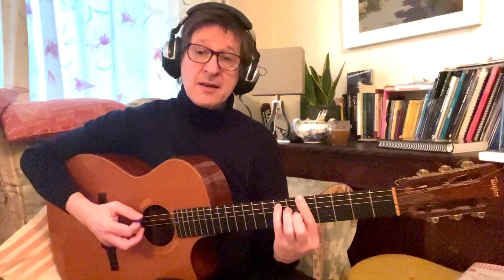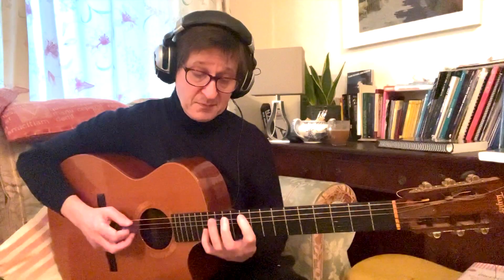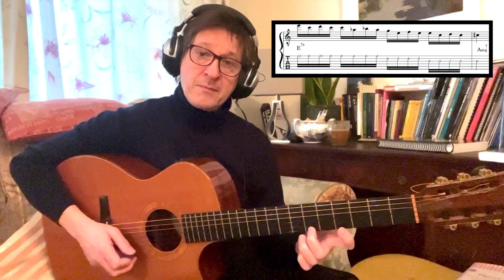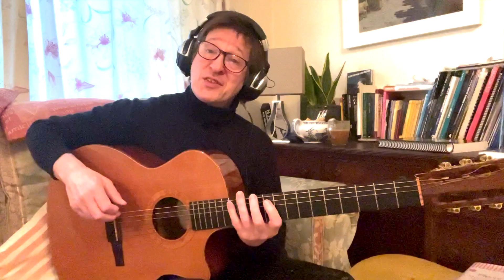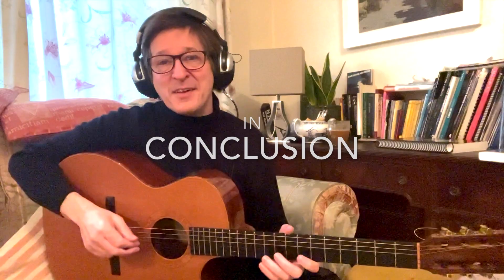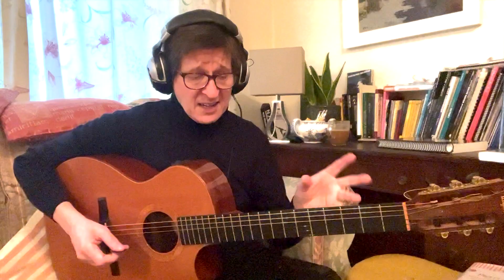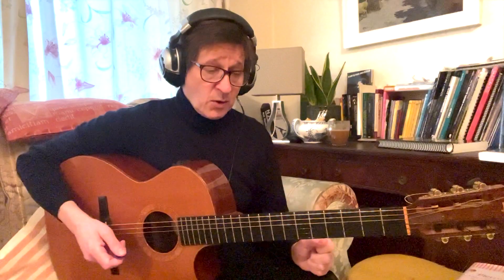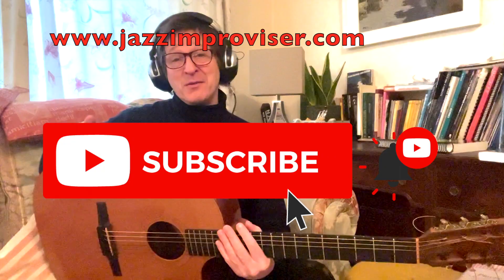ii V7 I Short John Mclaughlin Style Lick [Altered]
ii V7 I Short John Mclaughlin Style Lick [Altered] lesson and example with F melodic minor and B minor over altered chords B+#9 E7+ to A Maj7

Jazz Fusion Guitar Techniques and Music Theory Lessons for jazz Improvisation, popular music and 20c Classical music and musical Composition for all musical instruments. This channel teaches music lessons and how to learn musical theory and apply it to all musical instruments